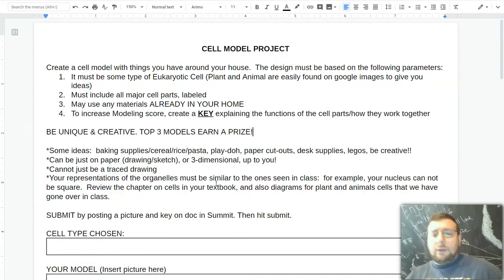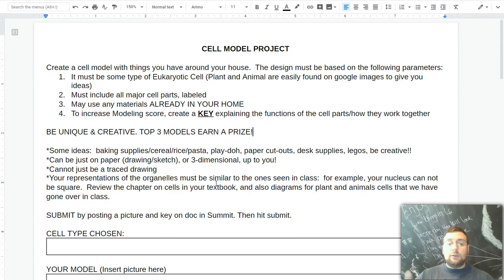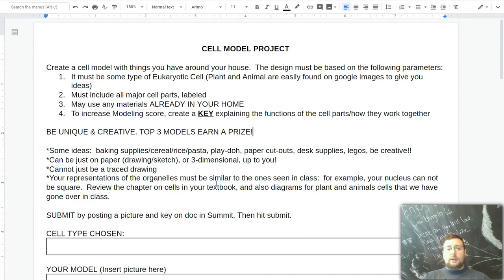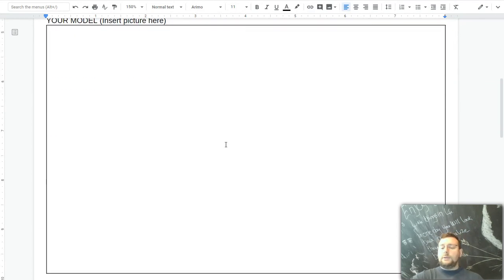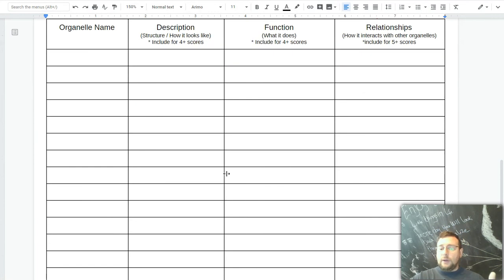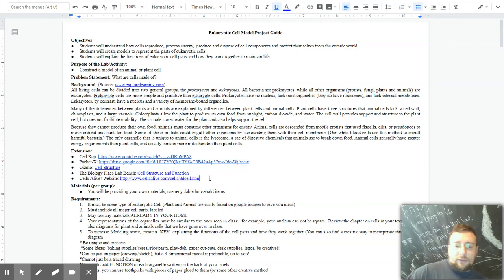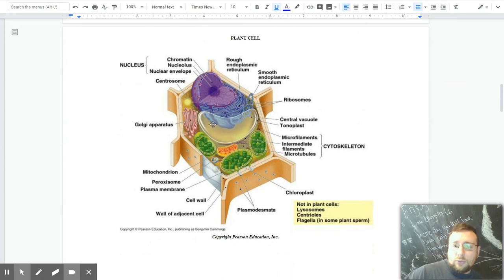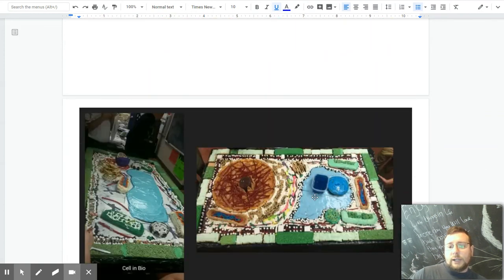Cell Model Project (Overview)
Mr. Lima does an overview of cell model mini project